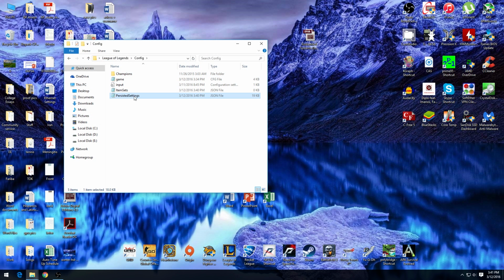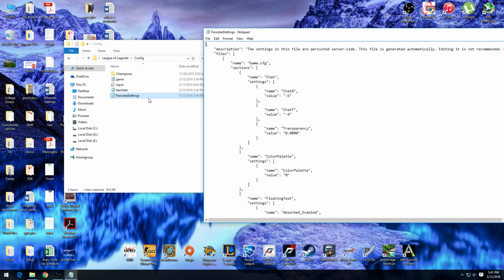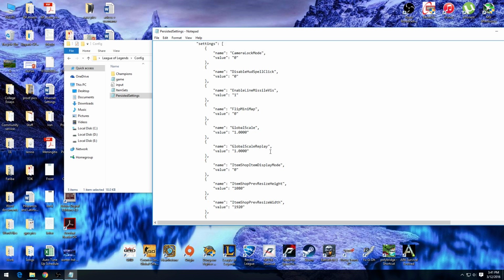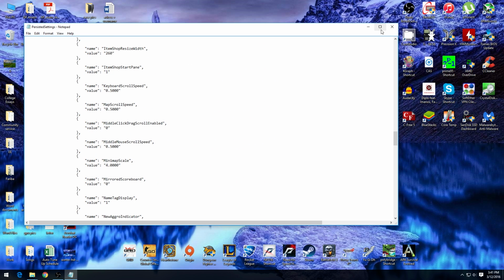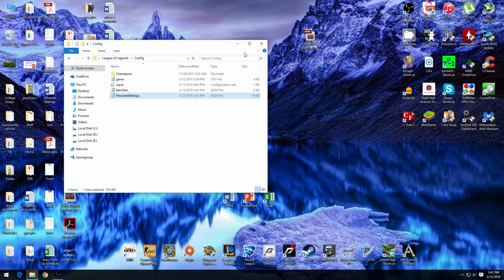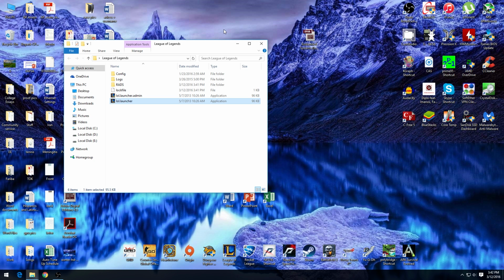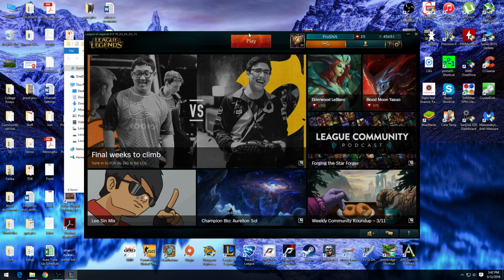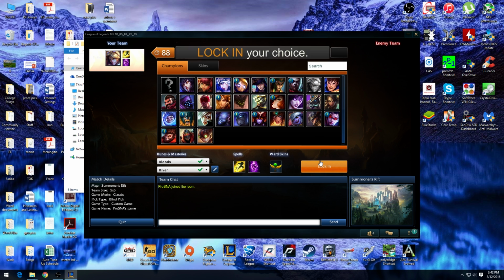How To Increase Minimap Size in League of Legends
This video shows how to increase the mini map size / minimap scale in league of legends past 100% / beyond the default settings. This trick will help to make the mini map bigger for people running high resolution monitors.